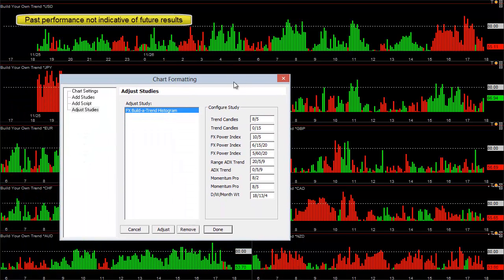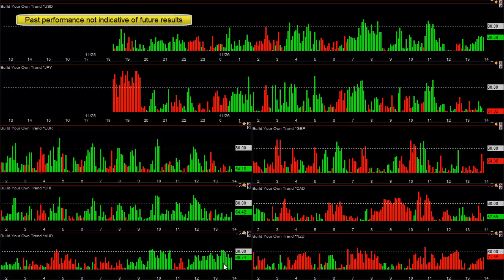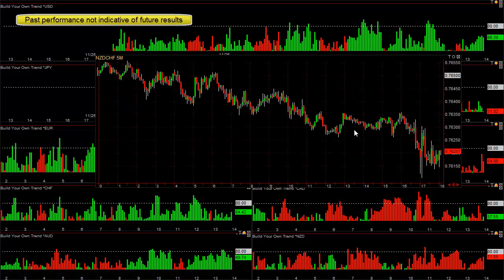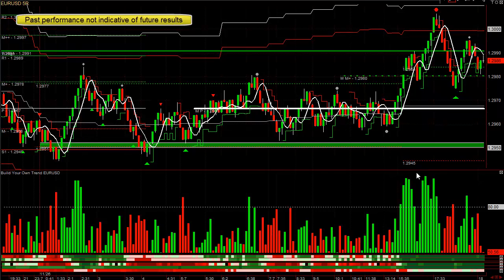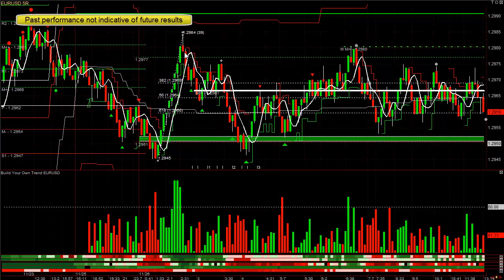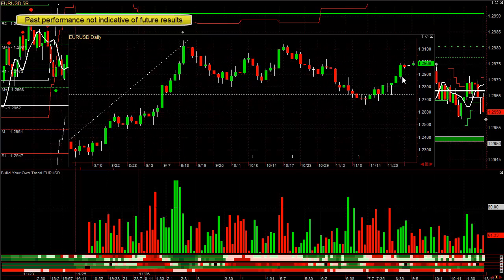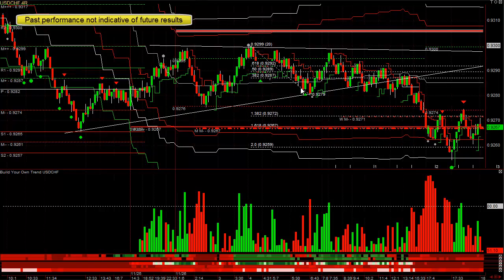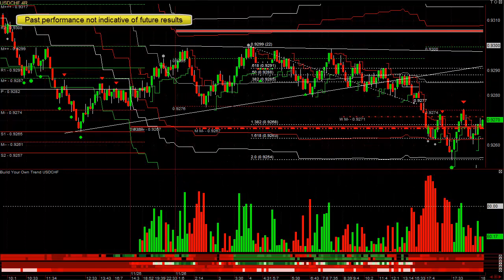Forex Blog - 3 Step Easy Forex Trading System